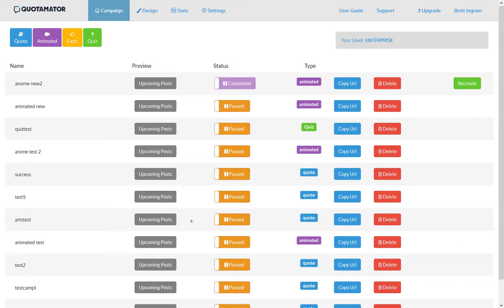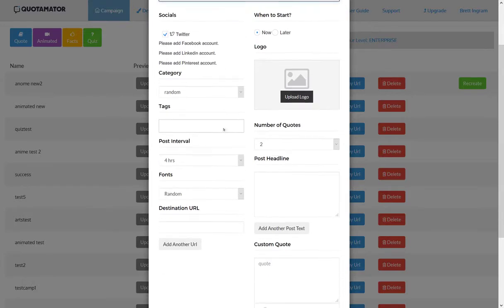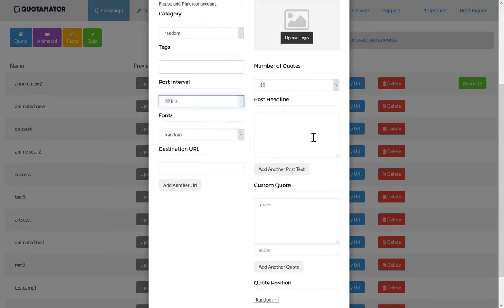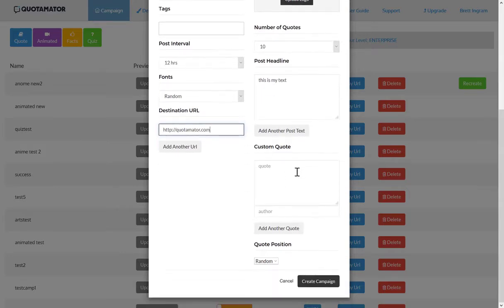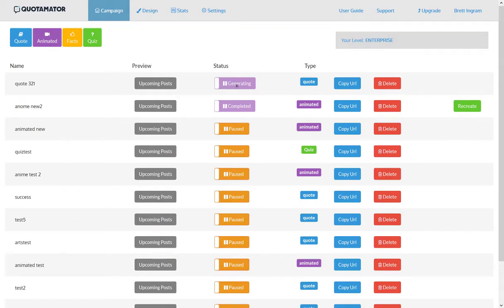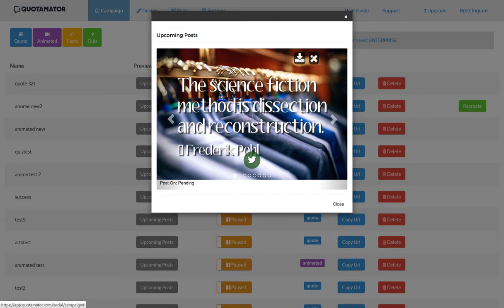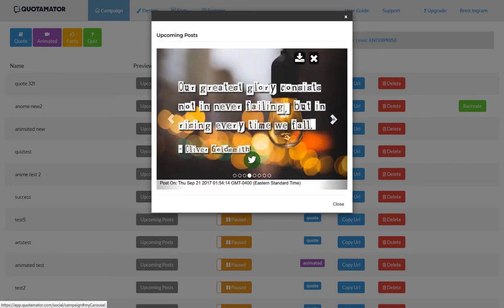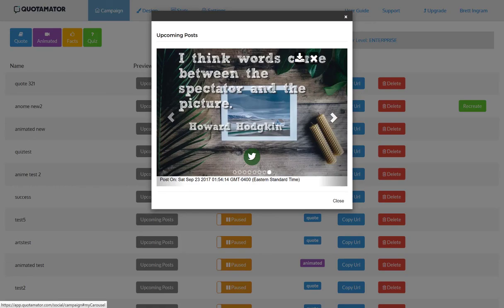Quotamator Review and My Unique Bonus - Quotamator Demo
Quotamator is a brand new, evolutionary automated sales machine that gives you the power to leverage social media, grab your visitors attention, keep them engaged so they buy at rapid speed.

You can leverage VISUAL viral traffic in 1-Click getting you 363% more profits on complete autopilot.